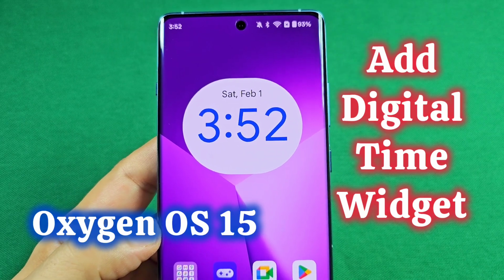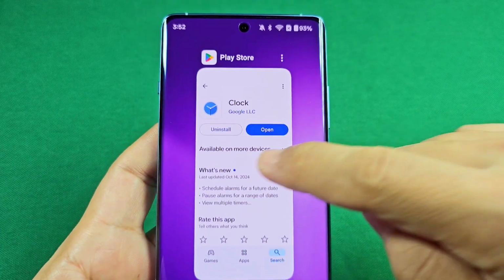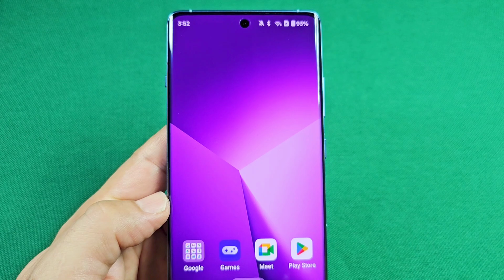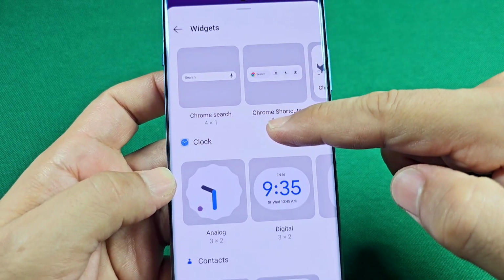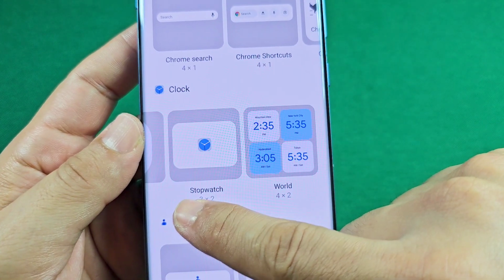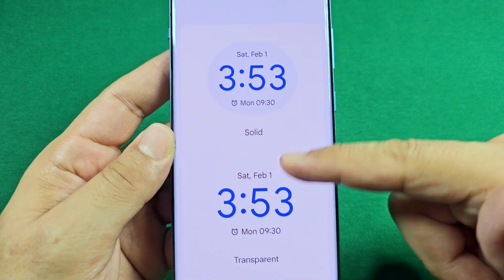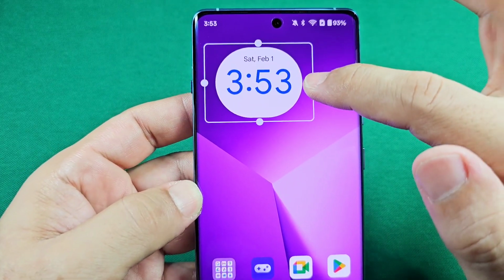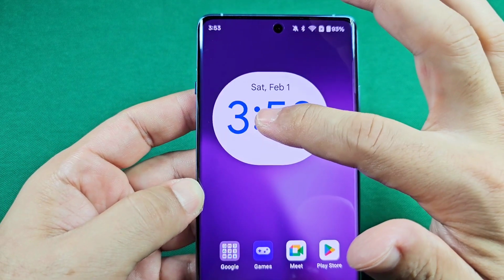How to add digital time widget on home screen OnePlus phone Android 15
This widget clock time is from the Google clock widget app for free from Play Store.